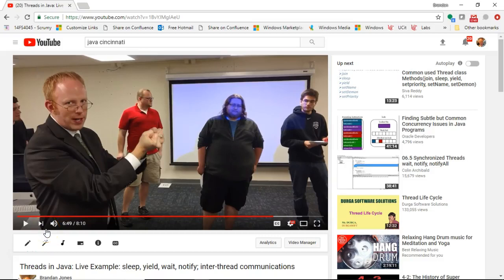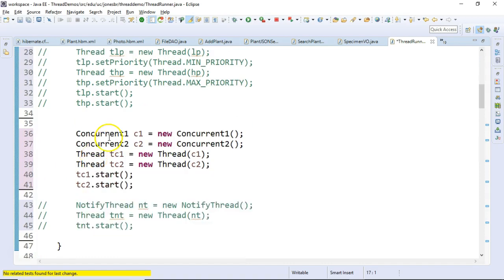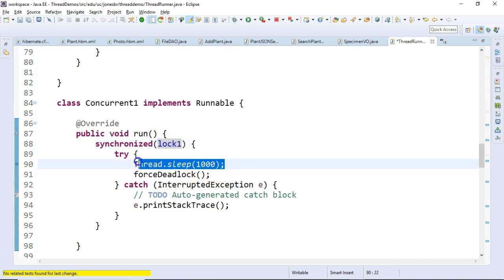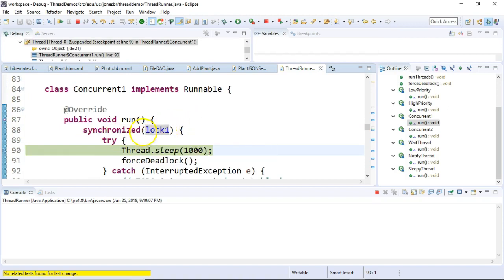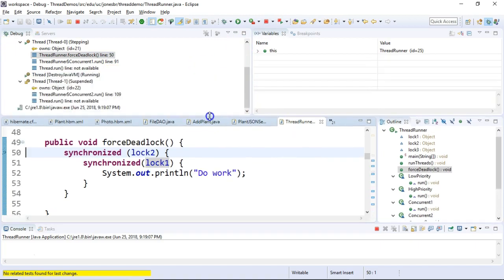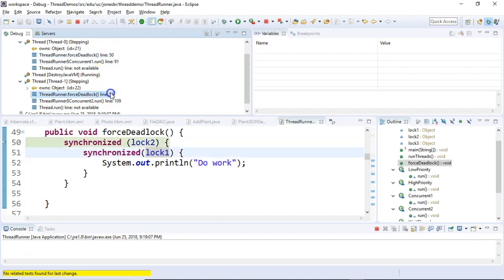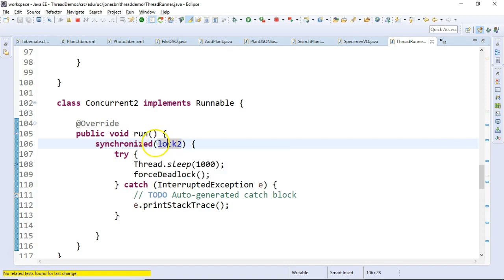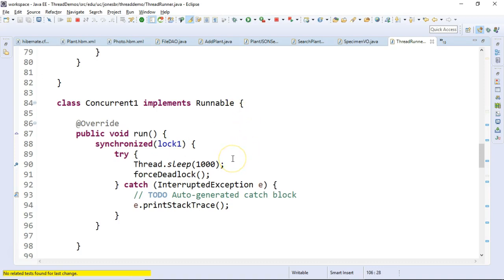Thread deadlocks, synchronized thread code demonstration in Java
What is the synchronized block?  What is a thread deadlock?  How do threads get locked in Java, and how can you diagnose them?  What is a semaphore?  In this video, we do a live example of thread deadlocks in the Java programming language.